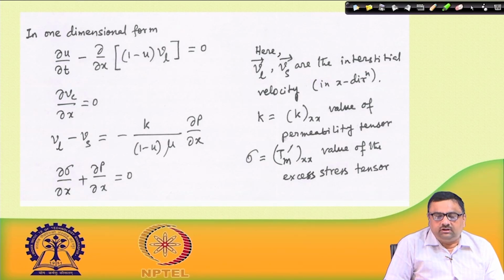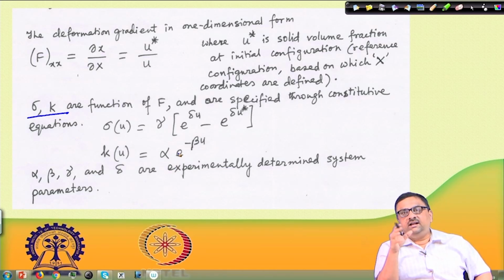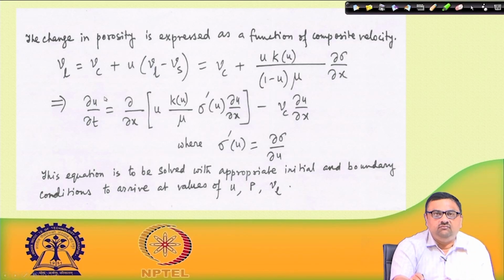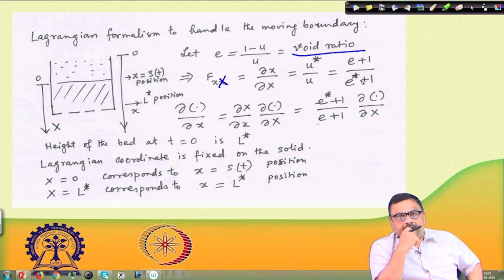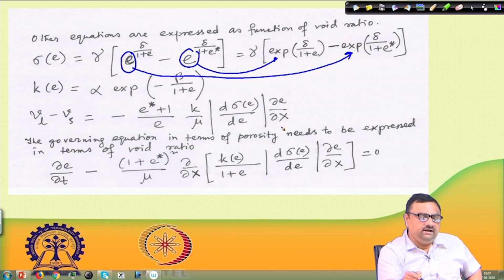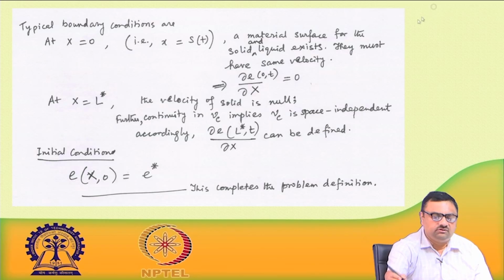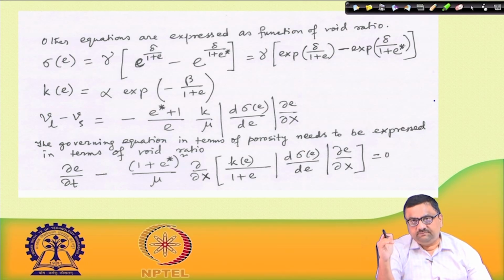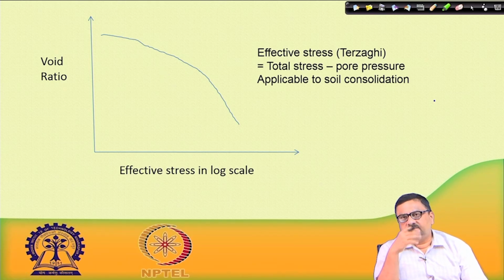Lecture 55: Deformable Porous Media (Contd.)